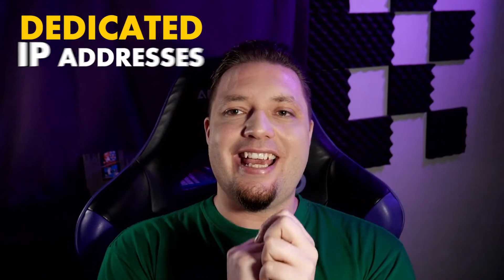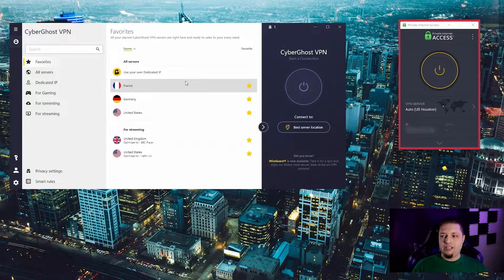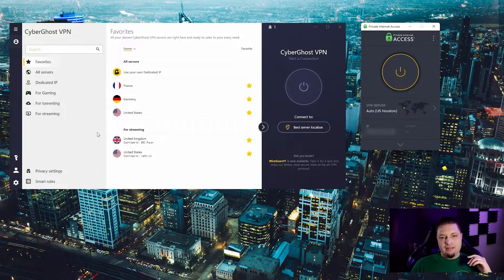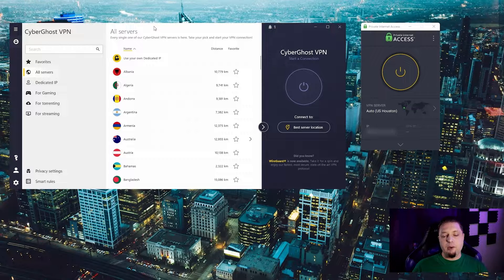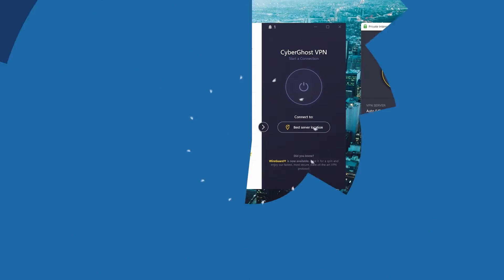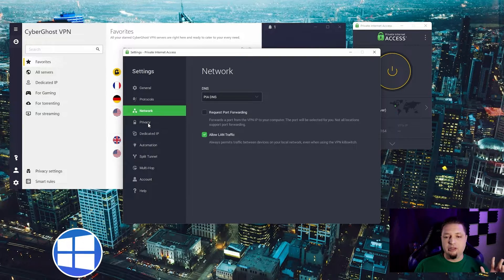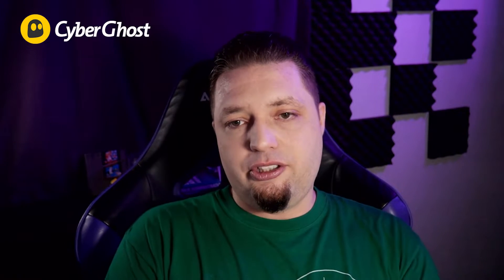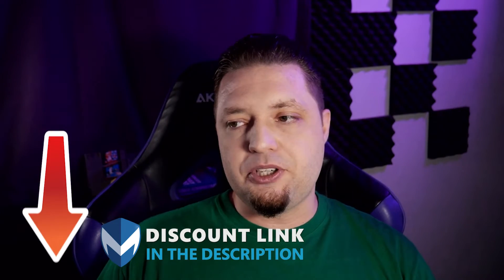Best VPN For a Dedicated IP in 2024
💥 Save 83% on CyberGhost 💥

💥Private Internet Access is already highly affordable, but you can get a discount on your first purchase at the link below💥

Which of the top VPN's have the best dedicated IP address options?

We all know that VPNs are all about protecting your anonymity, and dedicated IP address can be tracked back to you.
So, why dedicated IP address is important? It can allow you to access some important websites, like your bank website, while you're in another country.

If you'd like to read a full review of the Private Internet Access visit this link:

00:00 Introduction
00:37 What is Dedicated IP Address?
01:31 Best VPNs for Dedicated IP Addresses
01:41 CyberGhost Overview
03:20 PIA Overview
04:29 Conclusion